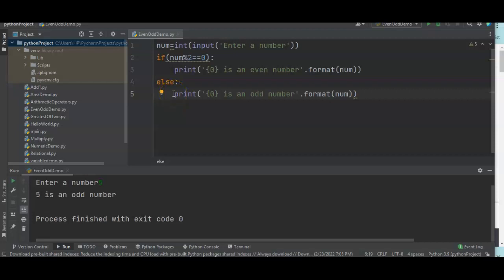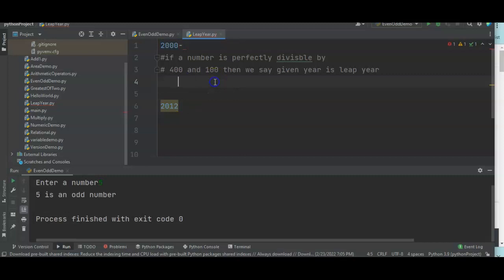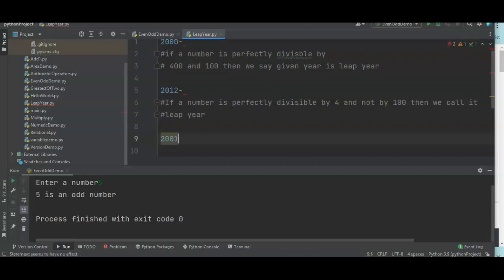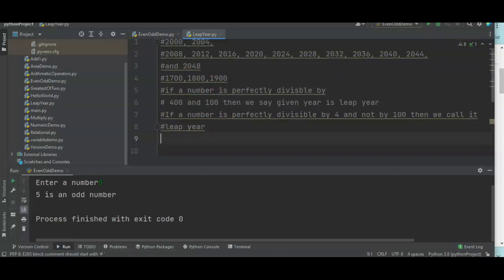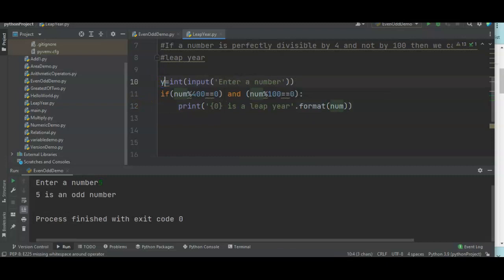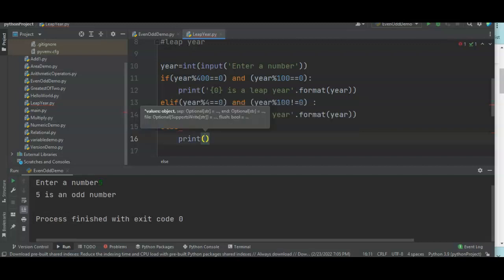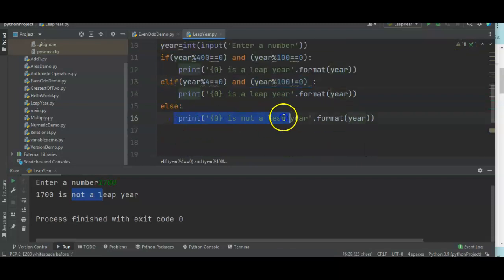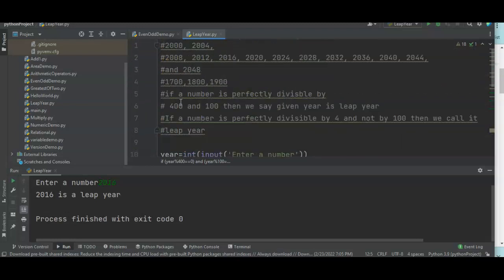#13 : Python Tutorial 13: Python Program to check given year is leap year or not ?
python program to check leap year,python program to check leap year or not,
python program to check leap year using function,how to check leap year in python,
how to check leap year or not,how to check leap year or not in python,how to check whether a year is leap year or not,
how to find whether a year is leap year or not,leap year,python program,Learn with krishna Sandeep,learn with krishna sandeep python,Python Tutorials